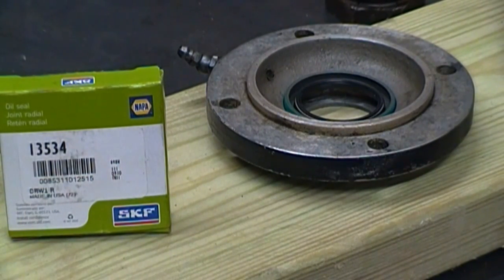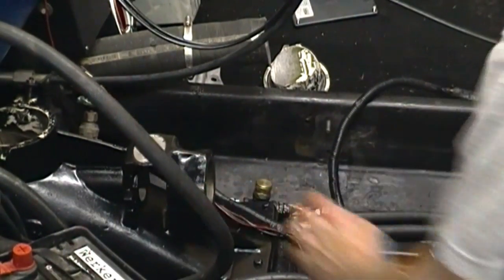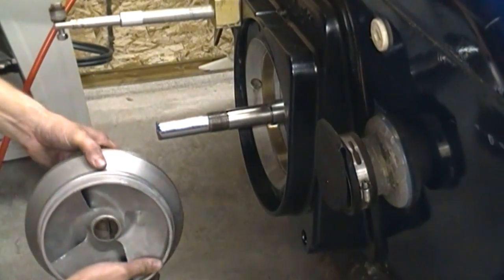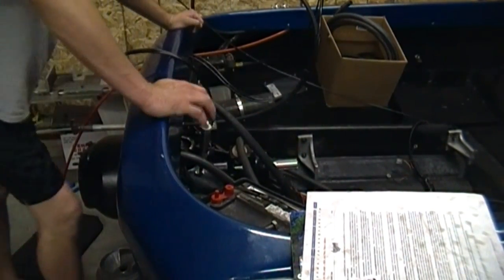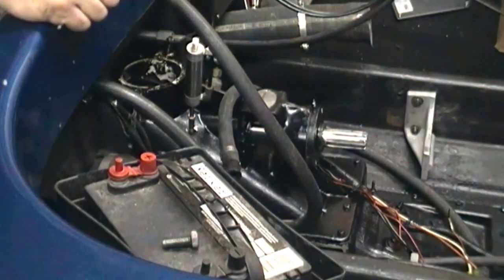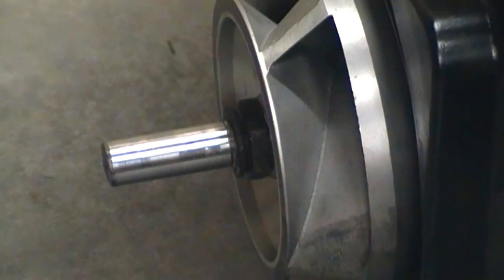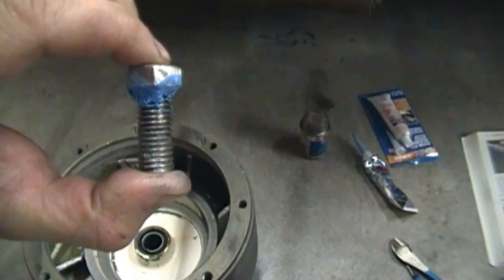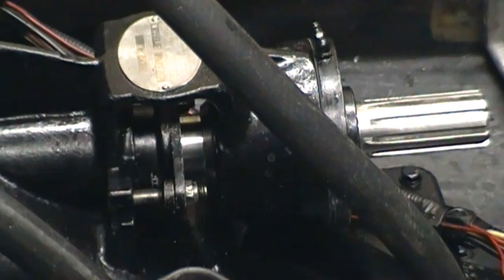Berkeley Jet Drive pump rebuild Part 4 of 4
The final wrap up of my Berkeley JA-B pump refresh.